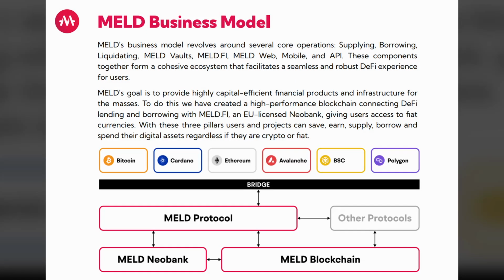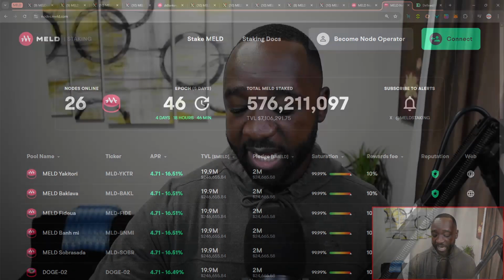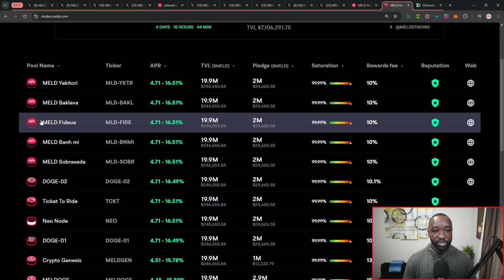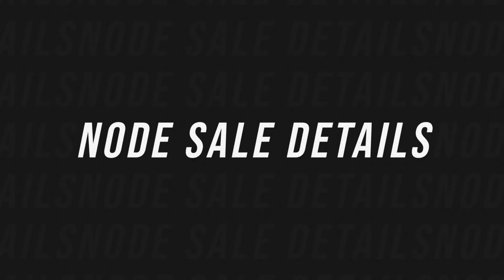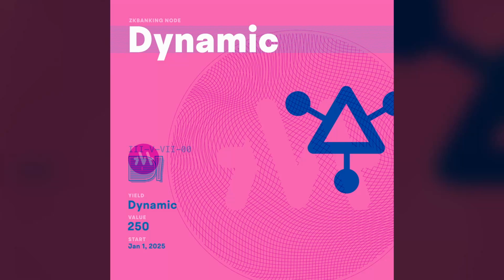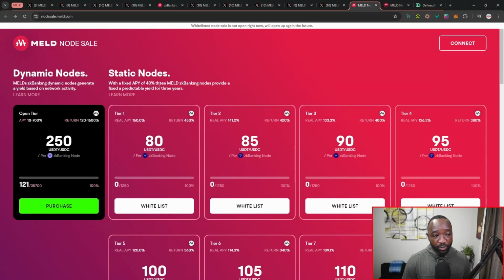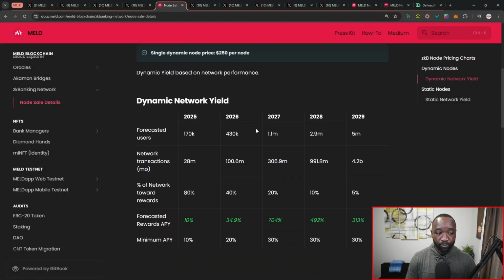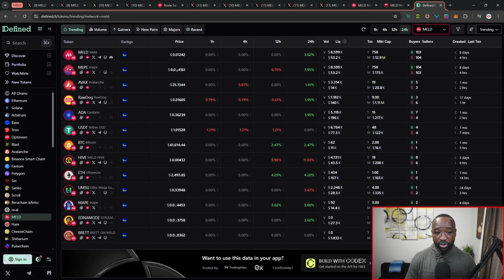MELD’s zkBanking Nodes REVEALED - Unlocking 5 Years of Passive Returns!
Welcome to MELD, a groundbreaking platform harmonizing the worlds of traditional finance and decentralized finance (DeFi). As a non-custodial DeFi protocol, MELD offers a suite of services such as cross-chain lending, borrowing, and staking, all underpinned by the robust MELD blockchain.

With the integration of fiat banking services through MELD Finance and support for six leading blockchains (Bitcoin, Ethereum, Cardano, Avalanche, Polygon, and Binance Smart Chain), MELD ensures seamless and efficient asset management. Dive into our comprehensive documentation library to explore the full potential of MELD, an innovative solution designed to empower you in navigating the evolving landscape of digital finance. Welcome to MELD, where we're redefining the way you engage with finance!

Video Content
00:00 - Intro
00:54 - zkBanking Nodes
02:37 - PoS Nodes
05:56 - zkNodes Explained
08:06 - Node Sale Details
09:31 - Dynamic Nodes
11:17 - Static Nodes
13:44 - Node Documentation
14:21 - NFTs2Me Integration
15:13 - Trading on MELD